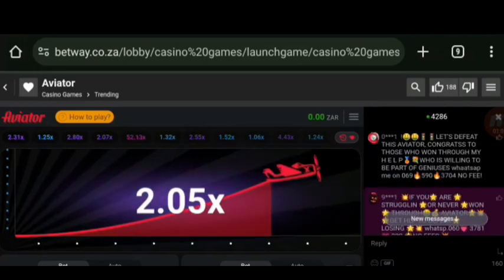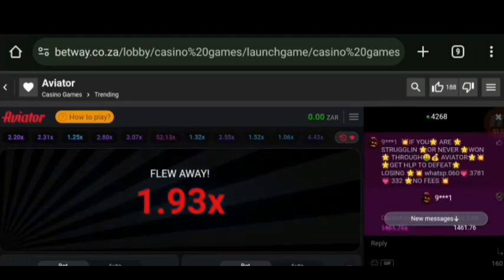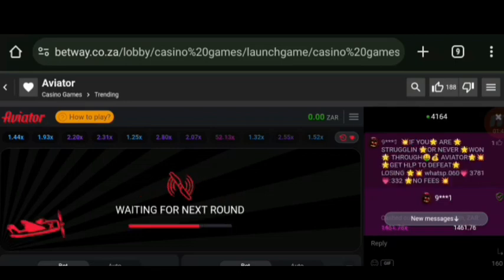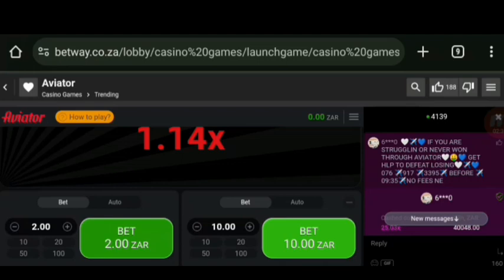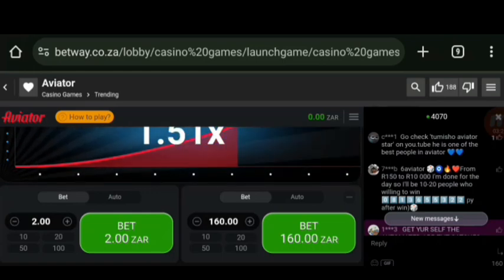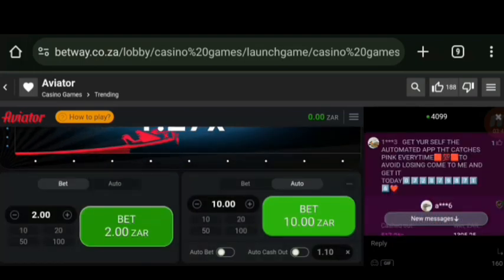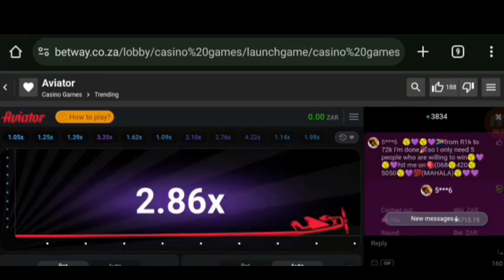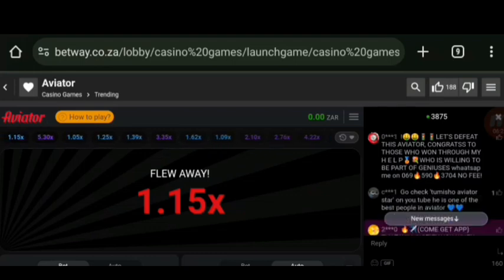How To Make R500 A Day Playing Aviator Game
JOIN MEMBERSHIP

* AVIATOR SIGNALS
* AVIATOR FULL COURSE
* BETTING CODES
* BETTING FULL COURSE

*Aviator/Sports Betting Course
*YouTube Course
*Business Course
*Aviator Signals/Betting Codes

Follow me To Get Free Exclusive Content On How To Make Money Online And Betting Strategies and Tips & Sports Betting Codes

In this channel I mostly show sports betting Tricks & Tips, Investing, How to make money online and Guys Please gamble responsibly , Have control over your gambling activity and dont let it negatively impact other areas of your life

How to gamble responsibly
1 Think of gambling as a game not a way to make money
2 Gamble with money you can afford to lose
3 Dont drink or use drugs when gambling
4 Take a Break
5 Never bet with money you dont have
6 Bet on what you know
7 Use logic not emotions